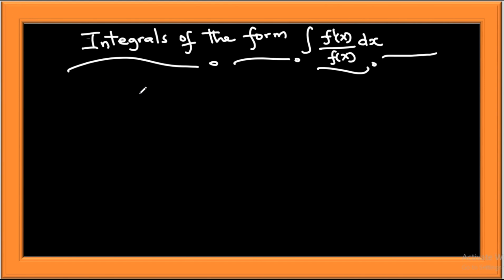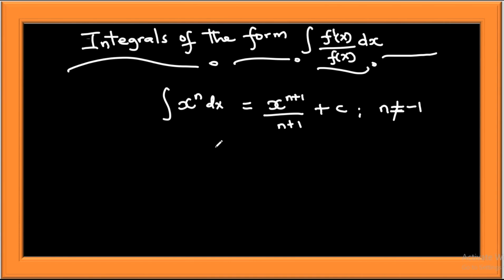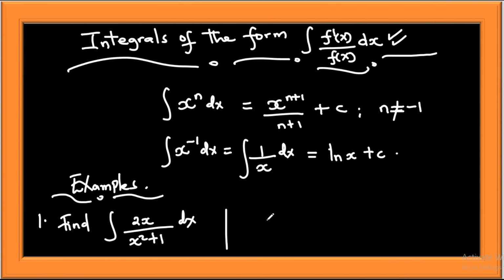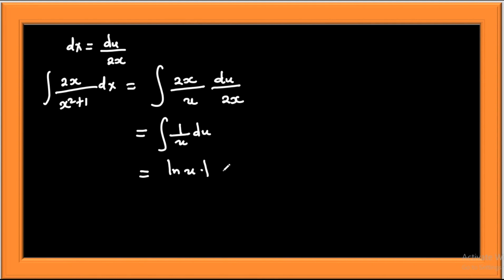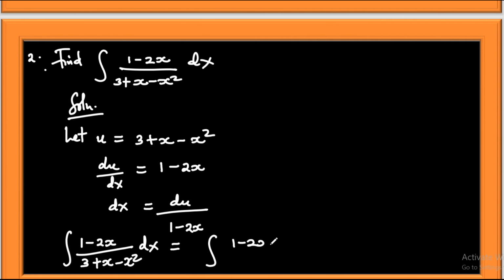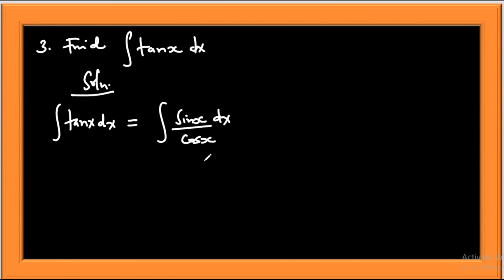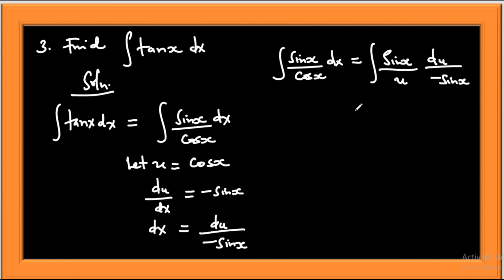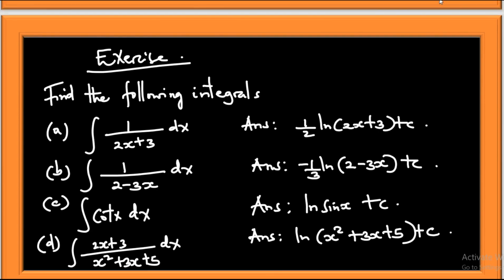APPLICATION OF NATURAL LOGARITHM IN INTEGRATION.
Learn in the simplest way when to apply a natural logarithm while integrating.